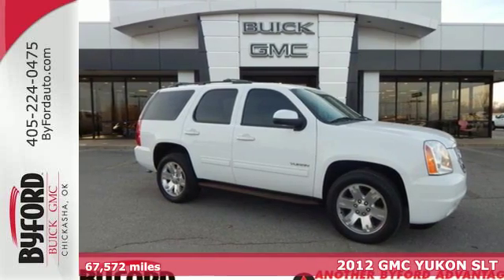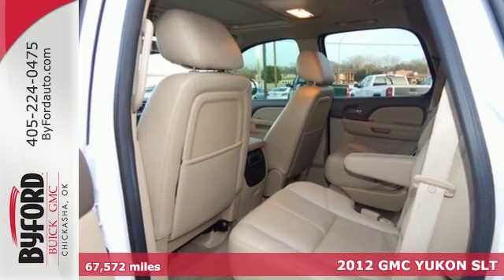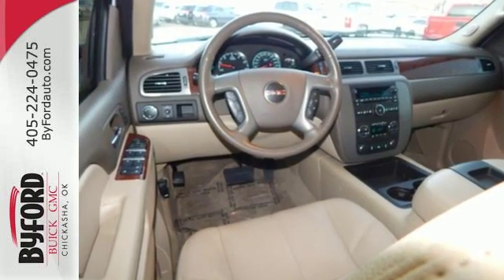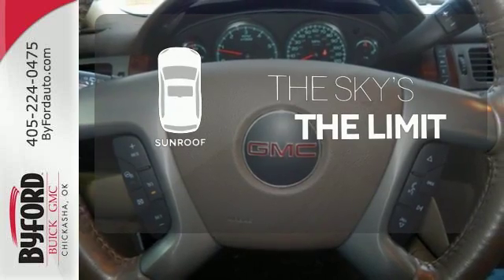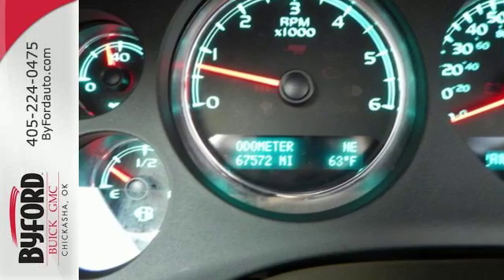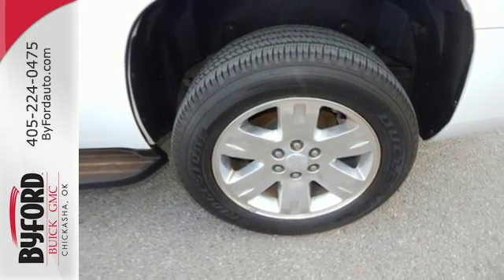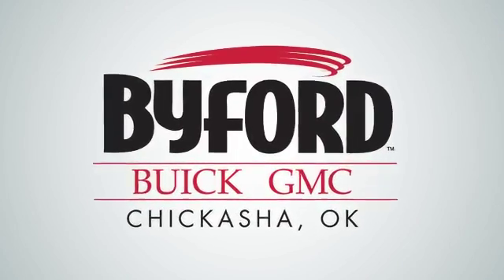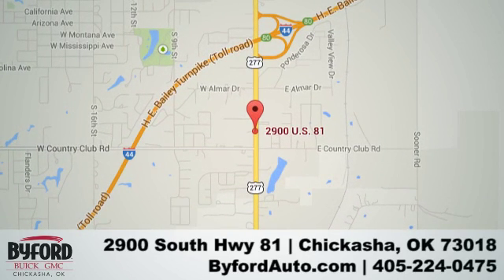2012 GMC YUKON SLT Chickasha Norman, OK GB710605A - SOLD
Year: 2012
Make: GMC
Model: YUKON SLT
Trim: SLT
Engine: 5.3 Liter 8 Cylinder
Transmission: Automatic
Color: White
Interior: Beige
Mileage: 67572
Stock #: GB710605A
VIN: 1GKS1CE03CR328436

Address:
2900 South Hwy 81